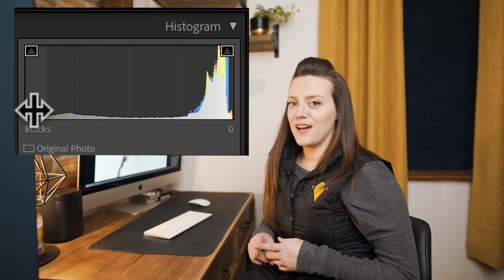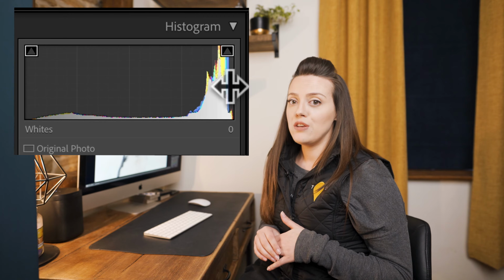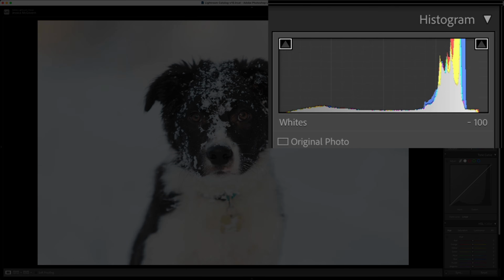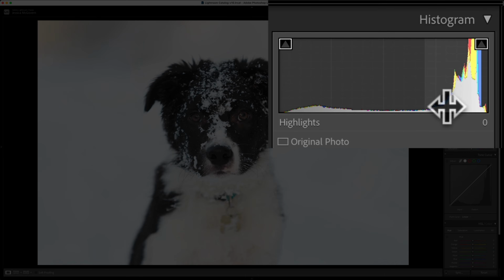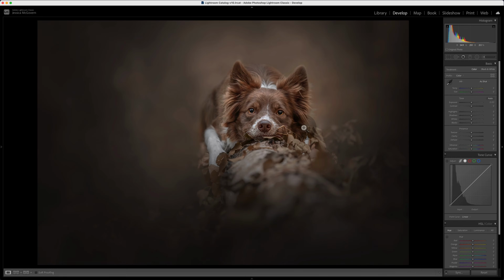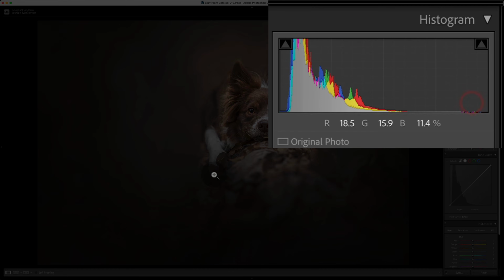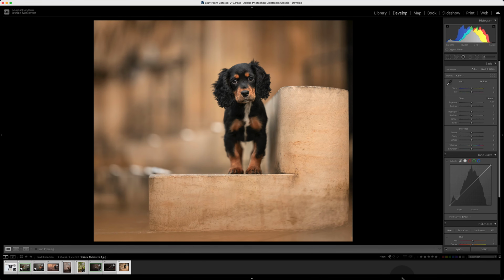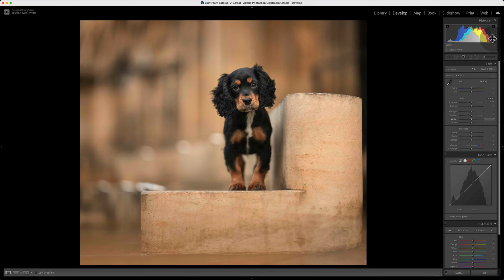Histograms: What is a histogram in photography, what to actually look at & why you should care!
What is a Histogram in photography - either in-camera or in editing, is a frequently asked question here so today, we're diving into it! Histograms are probably one of the most helpful things to understand as a photographer after the exposure triangle. A graph that throws you a visual check of the situation in front of you can come in handy for so many different things.

Let's look at what histograms are, what actually matters in the world of digital photography now, and how sometimes they can be misinterpreted.

Timestamps:
0:00 Intro
0:43 What is a histogram
2:23 How to read a histogram
5:24 Examples: Histogram on photographs